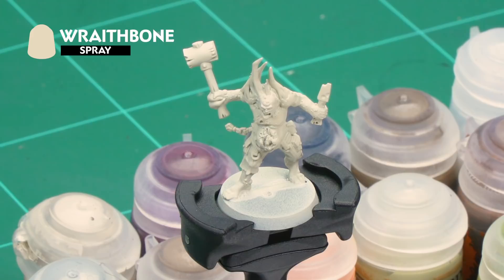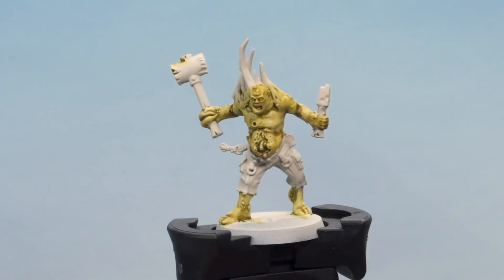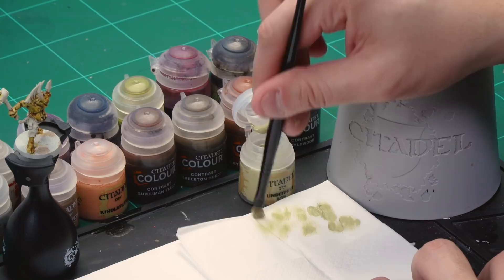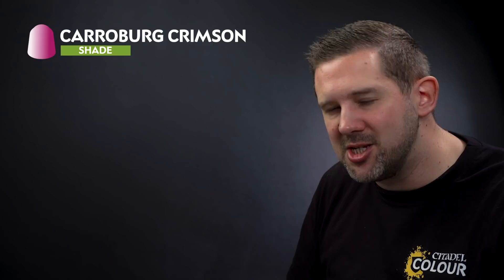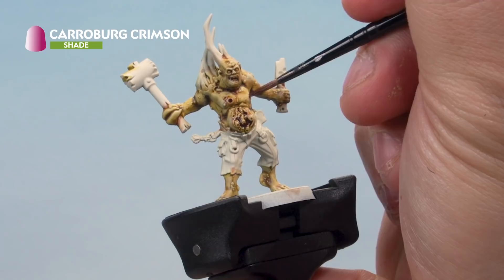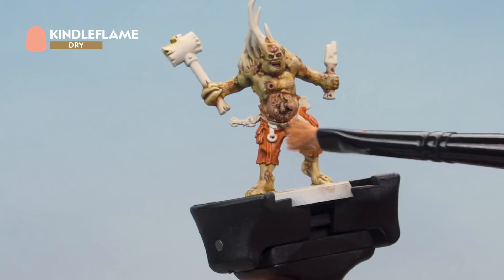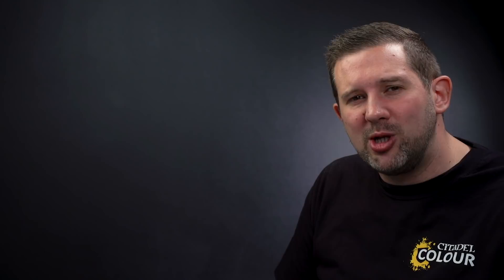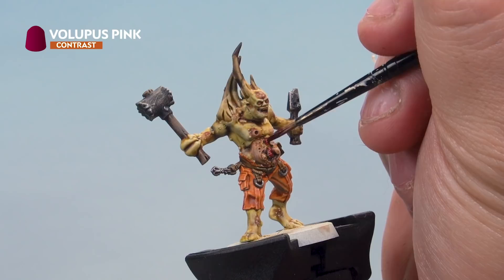How to Paint Death Guard: Speed Painting Poxwalkers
You'll want a lot of Poxwalkers in your Death Guard army – check out how to paint them quickly with some simple techniques.